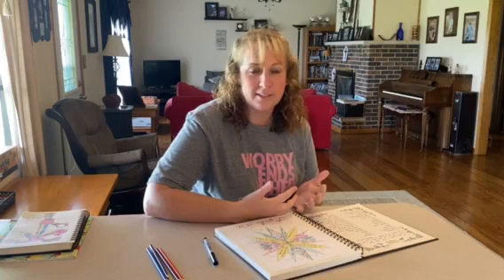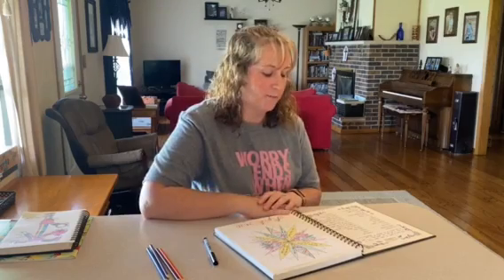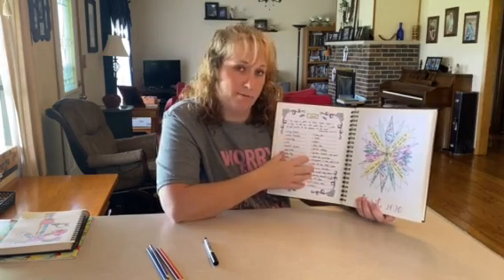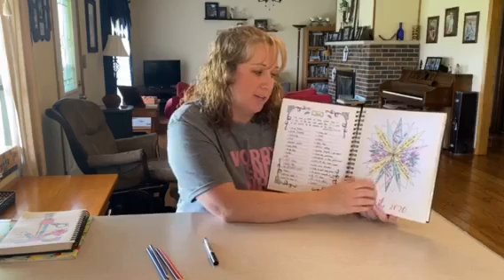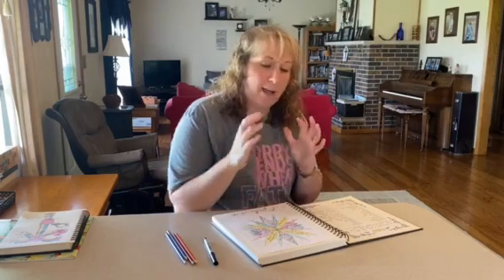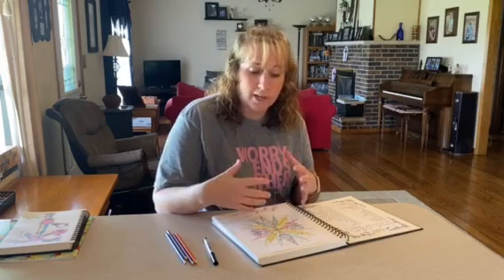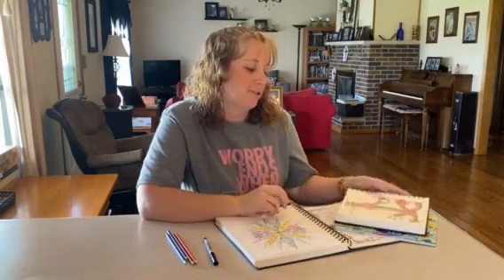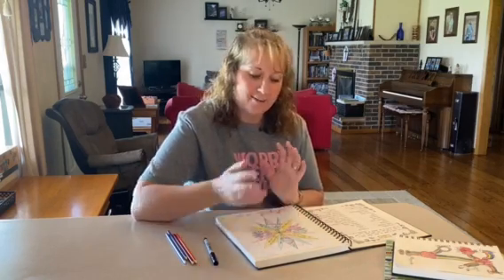Visual Prayer Journaling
Have you ever considered visual prayer journaling?  Many have journaled at some point, especially in regards to prayer.  It's an awesome discipline, but it can get cumbersome from time to time.  Karen, an invested member and volunteer at Bethel, shares what visual prayer journaling has done for her, her kids, and why she has found it so enjoyable and benefical.

If you're interested in the printoffs that Karen mentions in the video, check out